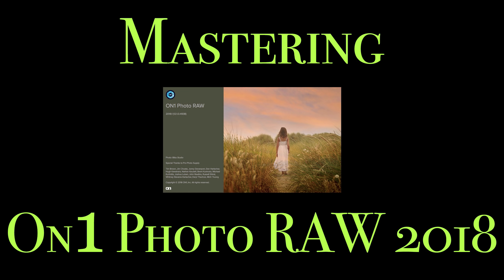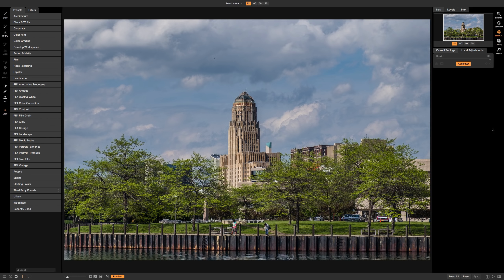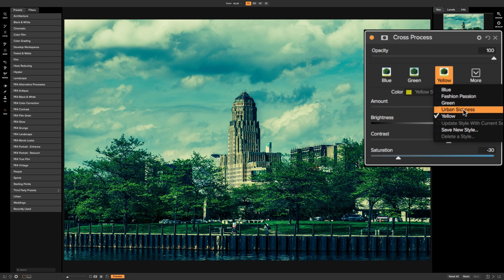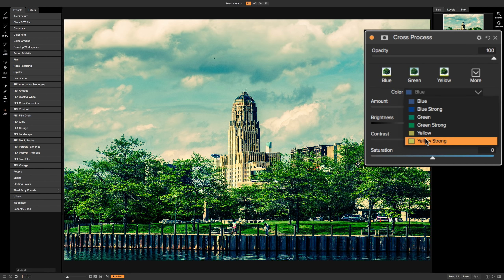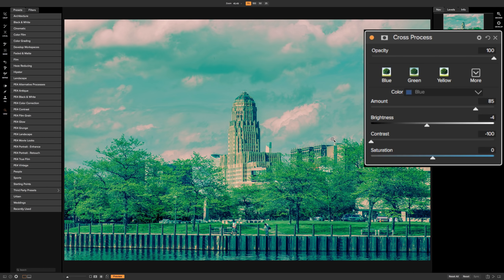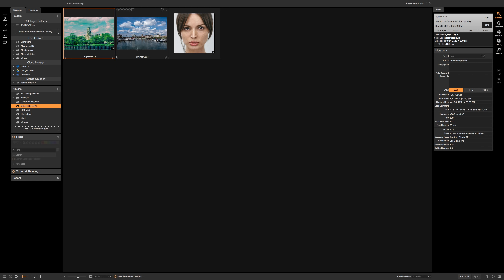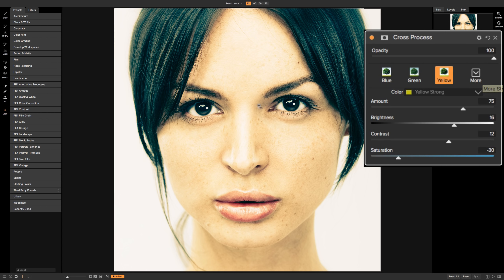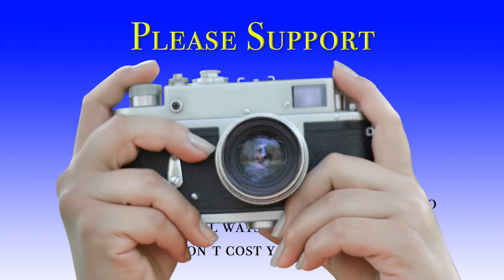Mastering On1 Photo RAW 2018 - Episode 45: Cross Process Filter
In this, Episode 45 of Mastering On1 Photo RAW 2018, I demonstrate the Cross Process Filter found in the Effects Module of On1 Photo RAW 2018.

Checkout what everyone is talking about!

AM17